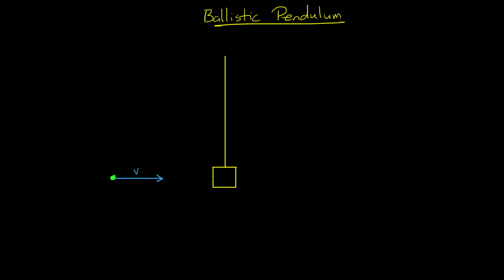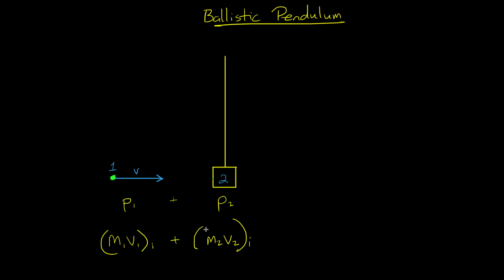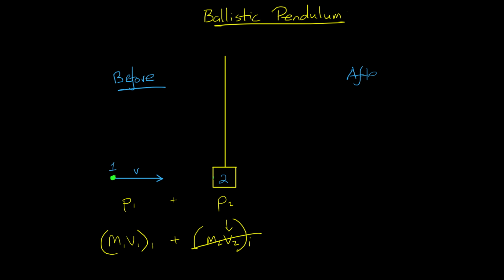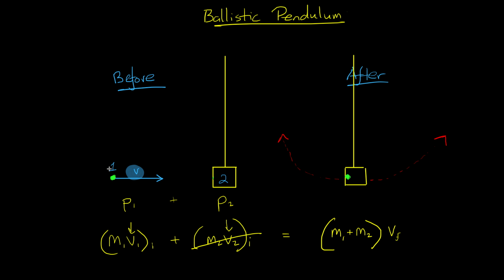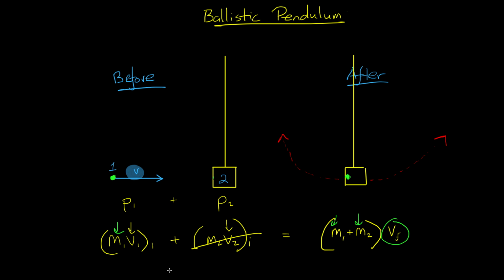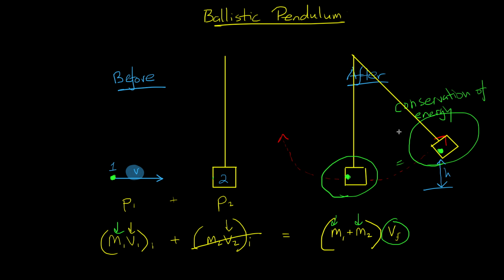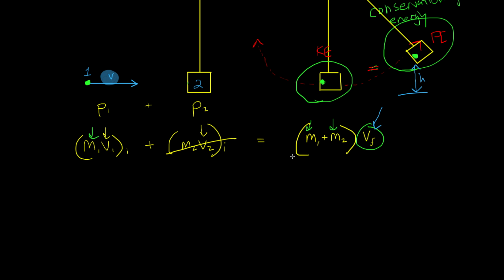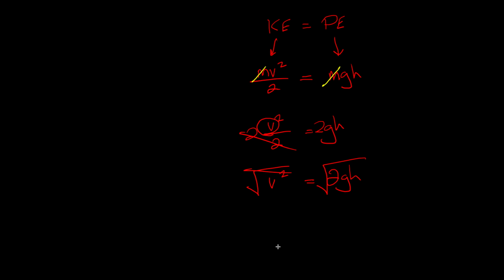Ballistic Pendulums: Conservation of Momentum & Energy